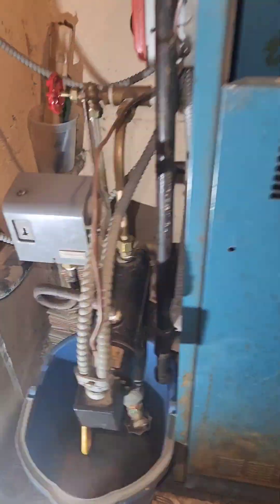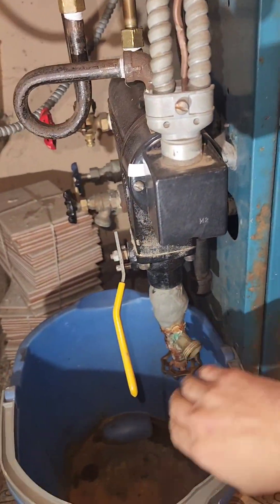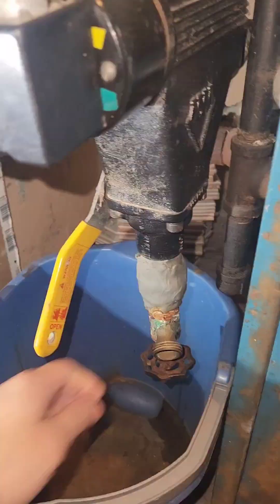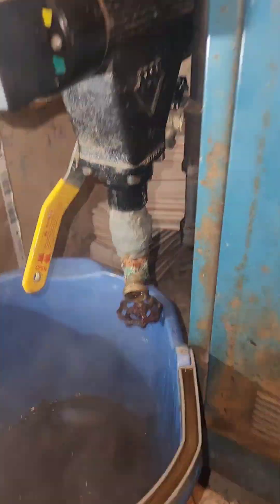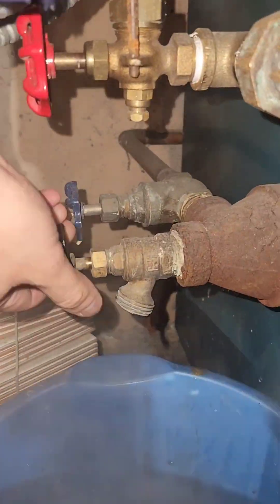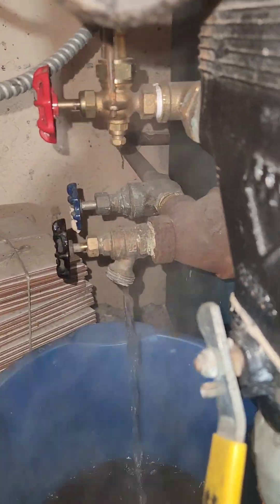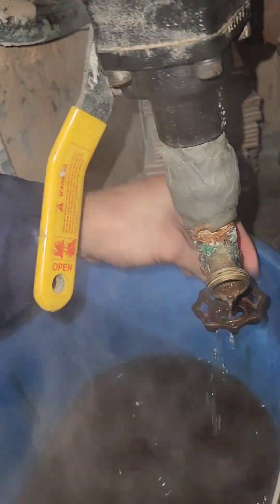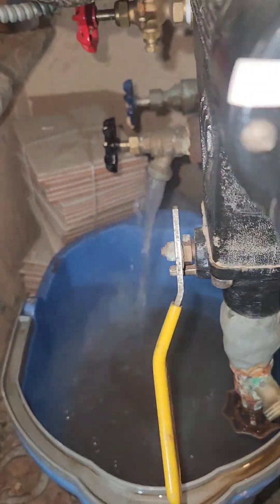DIY: Basic Boiler Maintenance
This video shows how to drain the dirty water in a steam boiler